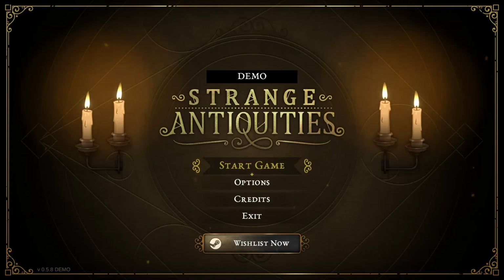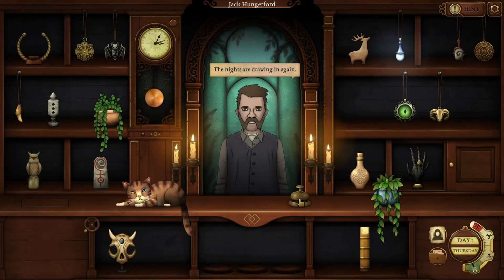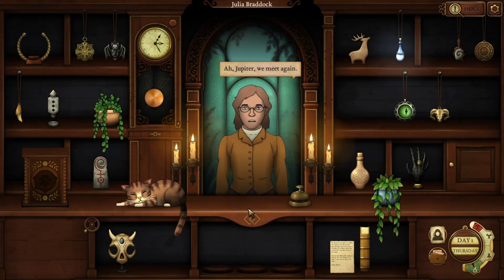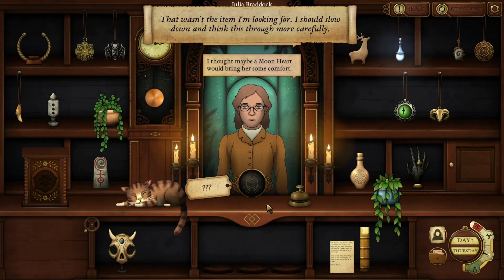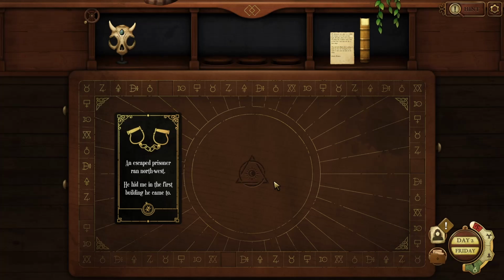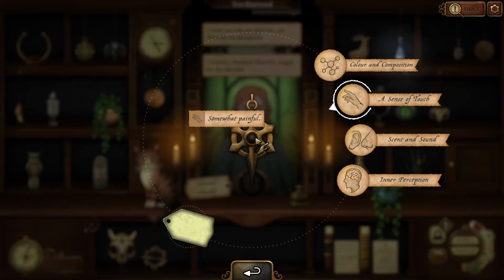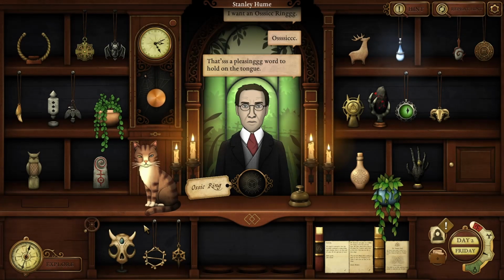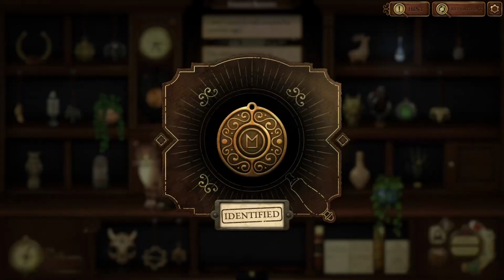From Plants to Antiquities | Let's Try Strange Antiquities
As someone that absolutely loved Strange Horticulture, I am SO EXCITED to try the demo for Strange Antiquities which is set in the same world as its predecessor.